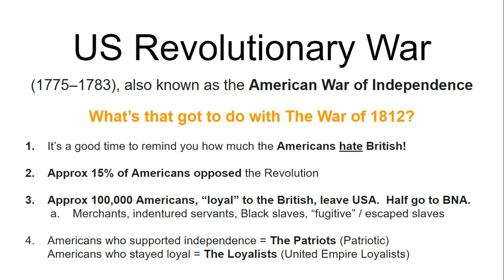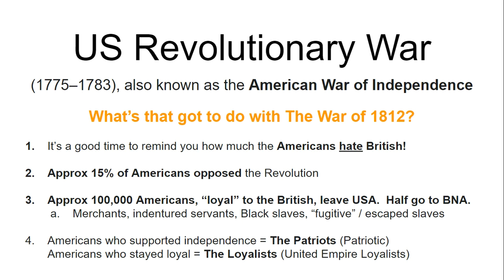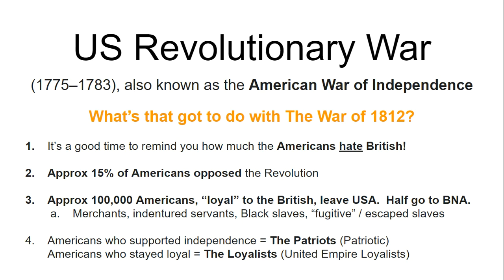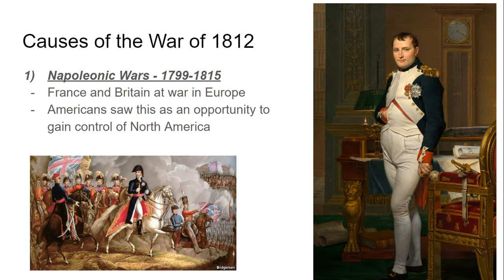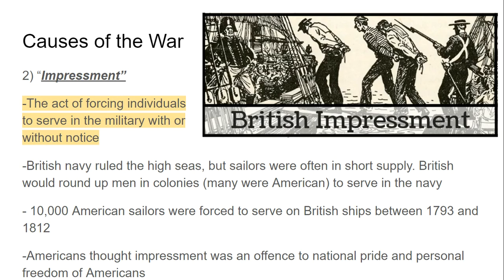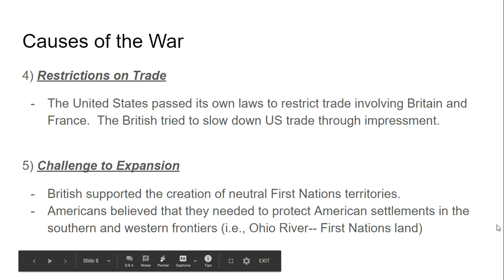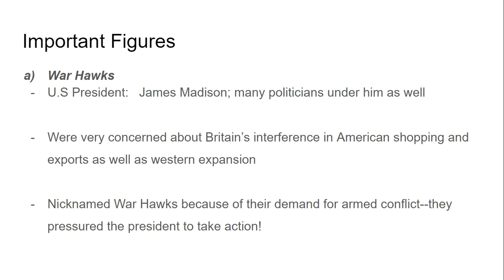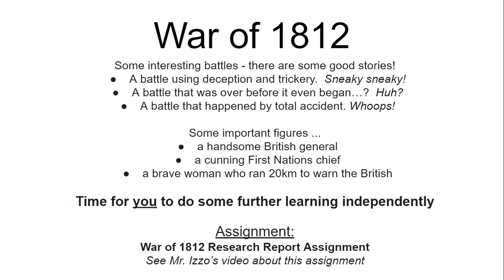History Video Lesson - Causes of the War of 1812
Grade 7
Causes of the War of 1812 video lesson